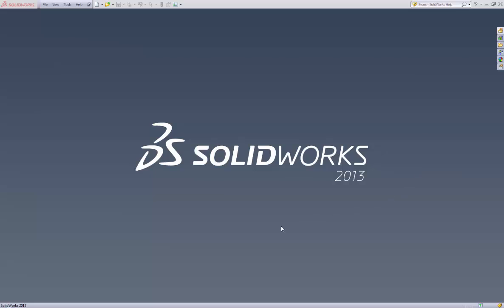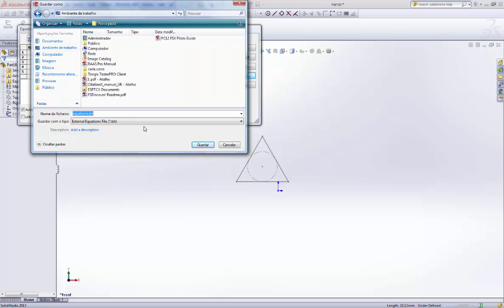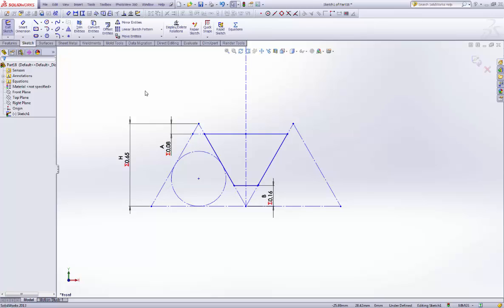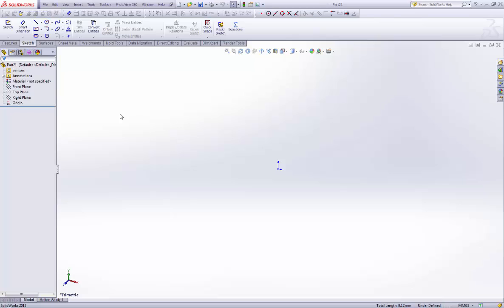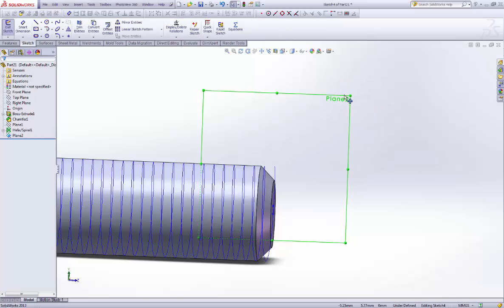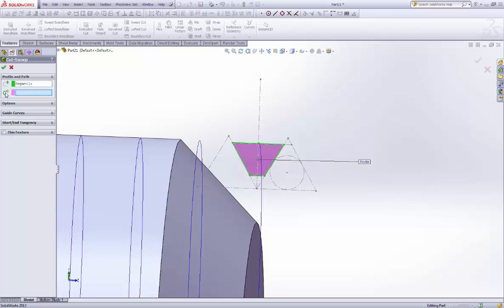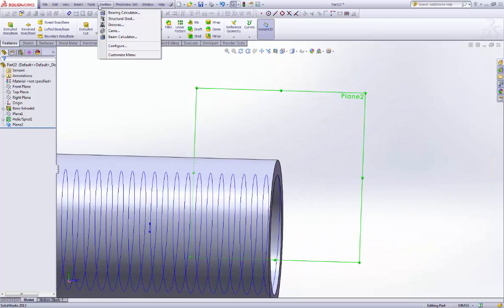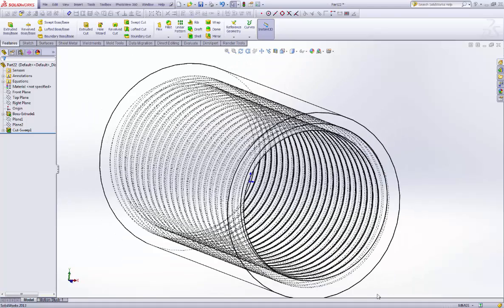ISO metric threads made easy on Solidworks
How to make an internal and external ISO metric thread using equations and blocks, so you won't need to sketch the cutting tool again.